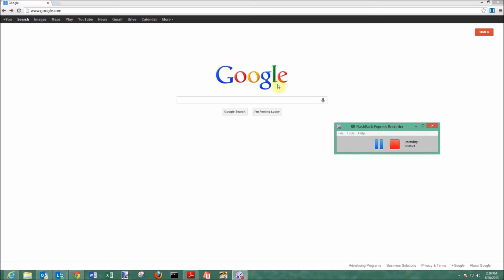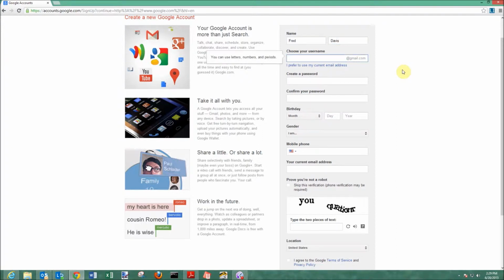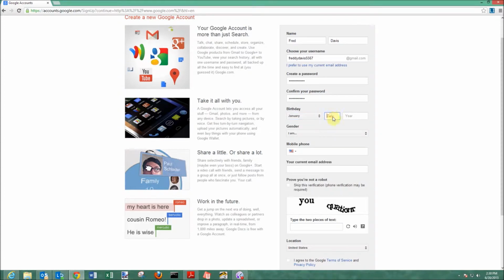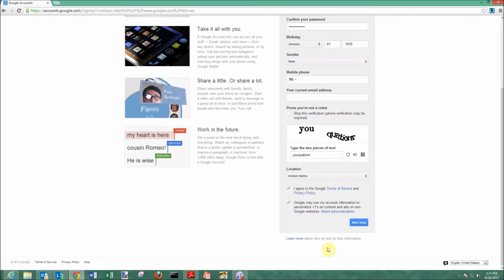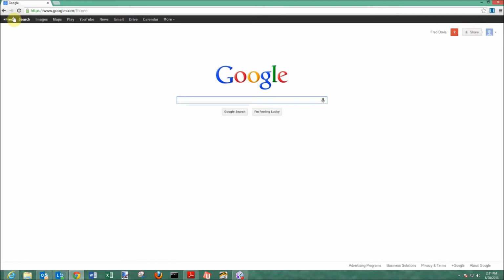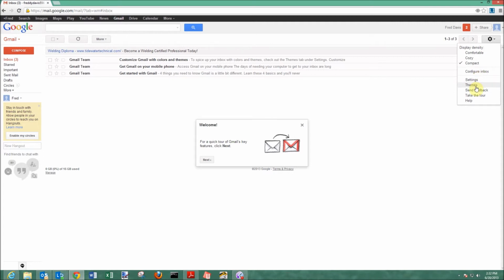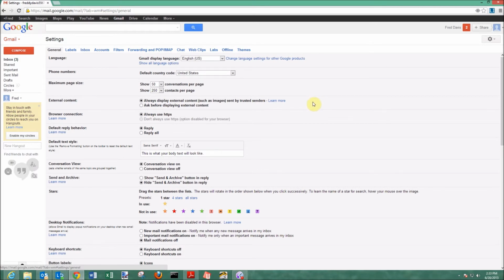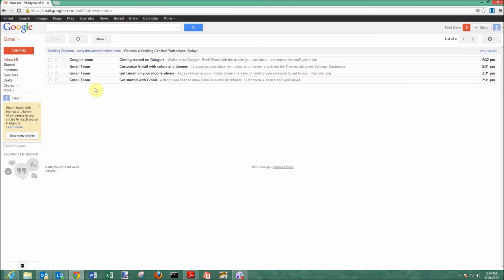How to Create a Gmail Account for free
A tutorial on how to create a Gmail account to use with the Google Chrome webinar series.  The webinar series is about how to use Google Chrome in all of its glory.  Gmail Is one of the most diversified free email accounts available.  It offers a free calendar, Google Drive, online documents, and much more.

Using Google Chrome includes:

Downloading and installing Google Chrome
Setting up your Gmail Account for Google Chrome
Syncing and settings within Google Chrome
Using Google Drive in your email and for sending large files
Hidden Tips and Tricks in Google Chrome
Printing with Google Cloud